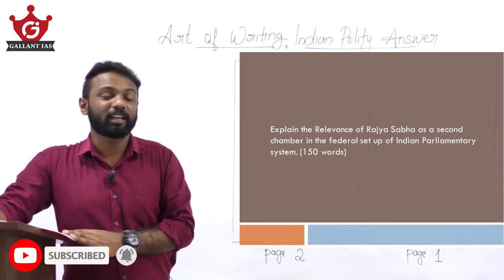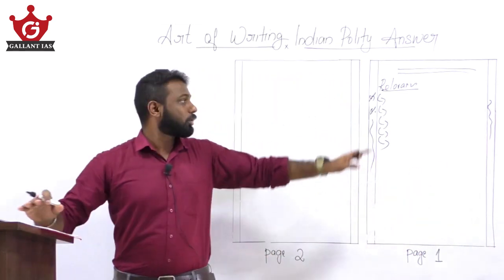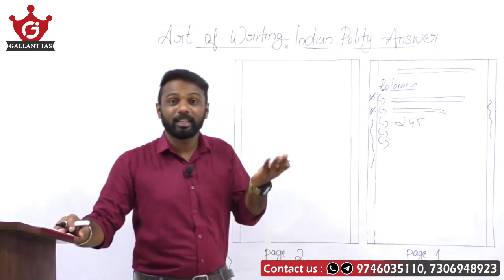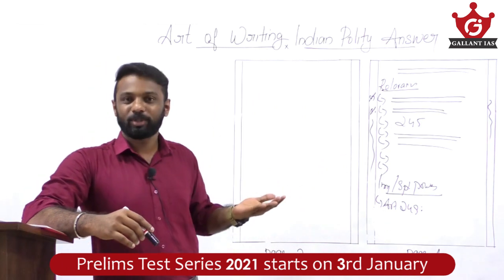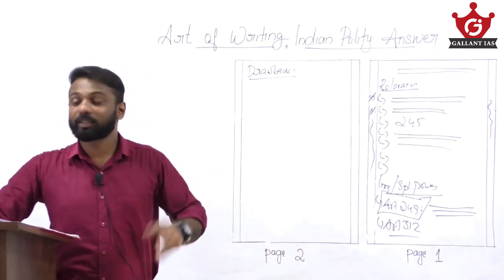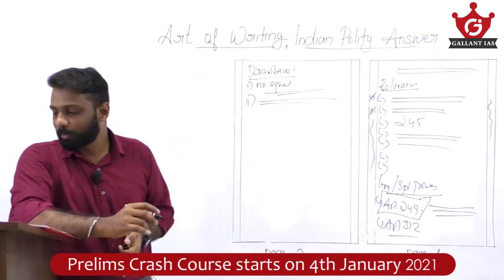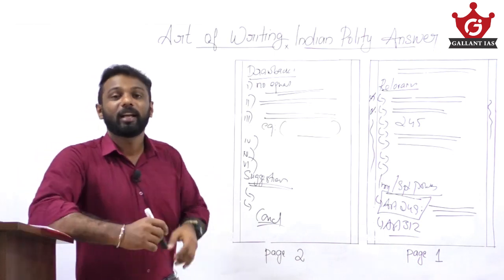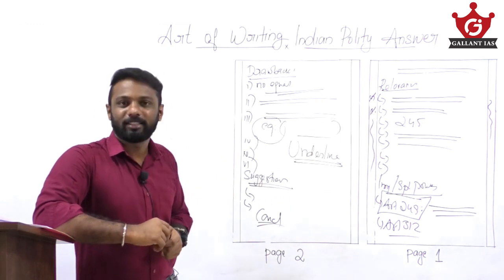Art of Writing Polity Answer - 5 | Indian Polity | Mains | Gallant IAS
Since Indian polity is an unavoidable subject  in the Civil Service Examination, marking maximum sure shot bubbles in maximum number of polity questions will definitely help you to crack CS Prelims.